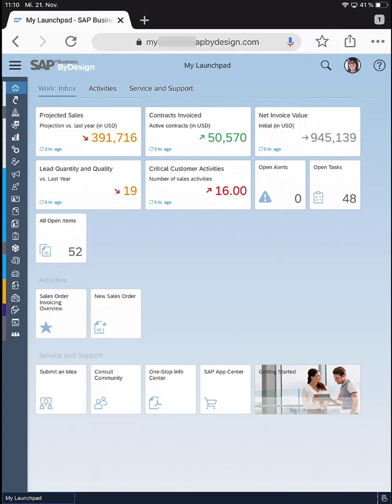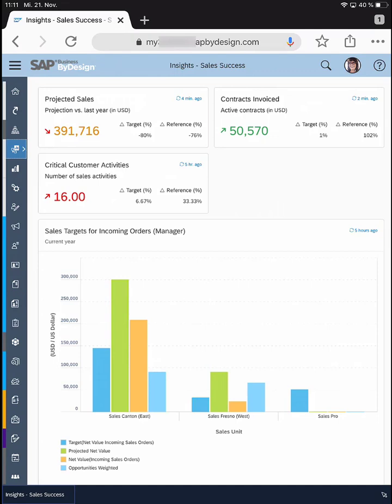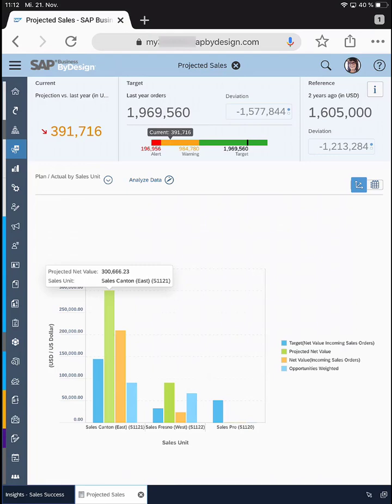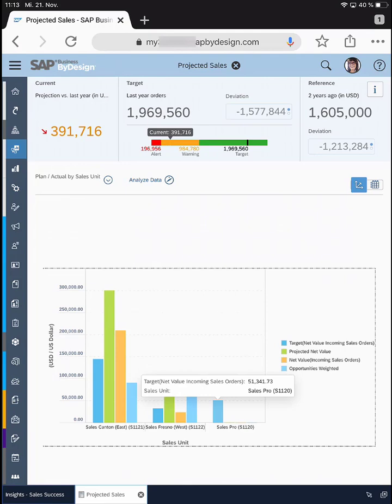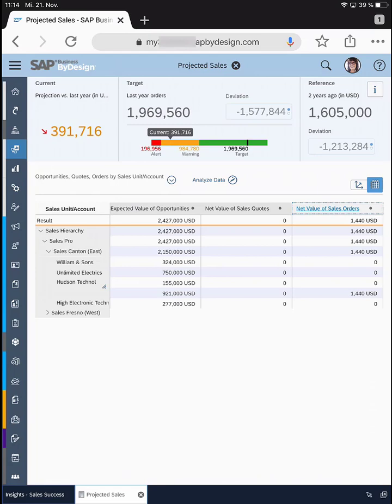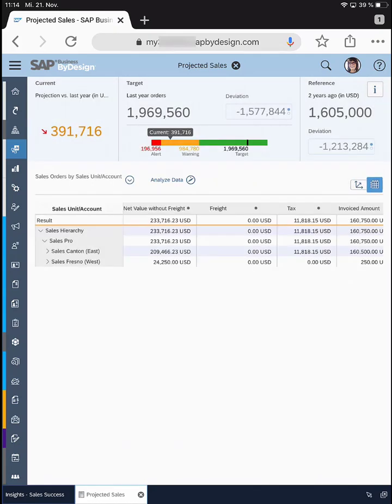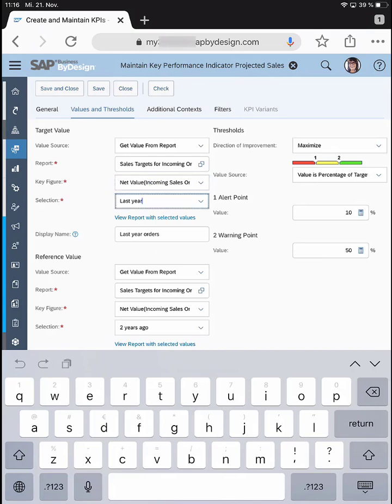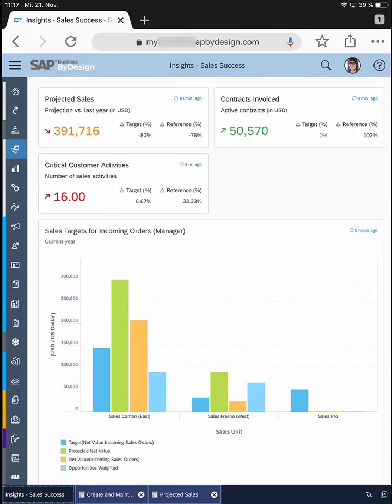SAP Business ByDesign: How to setup projected sales dashboards and KPIs with tablets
Demo on how SAP Business ByDesign 1811 KPIs can be used to track the projected sales by targets, opportunities, quotes and actual orders using iPad